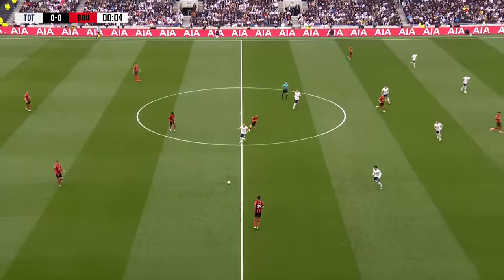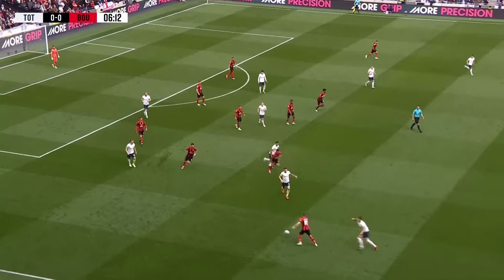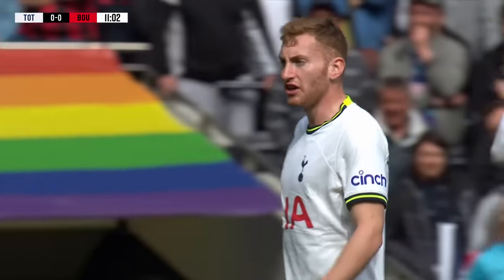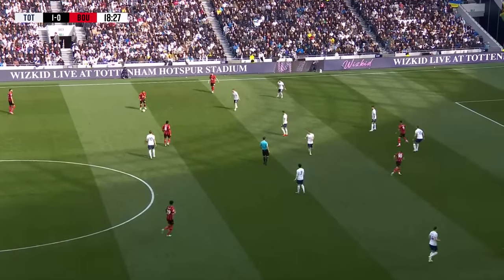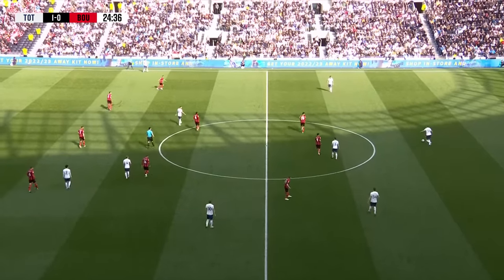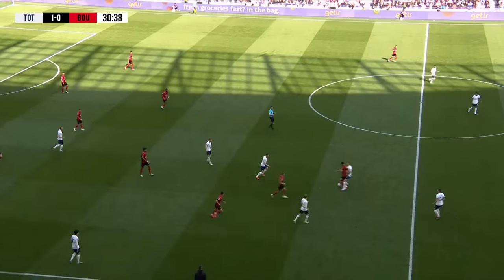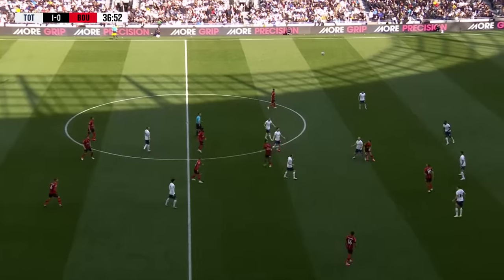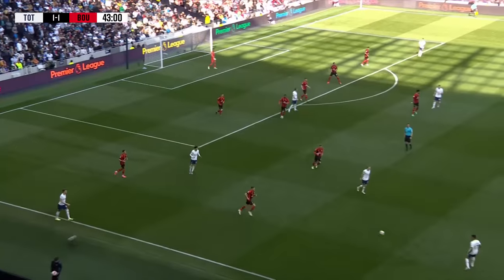Relive the entire 90 minutes: Tottenham Hotspur 2-3 AFC Bournemouth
Re-watch AFC Bournemouth's stunning Premier League victory over Tottenham Hotspur.